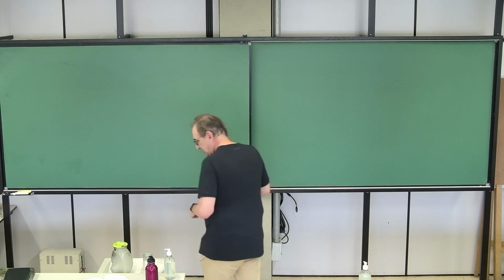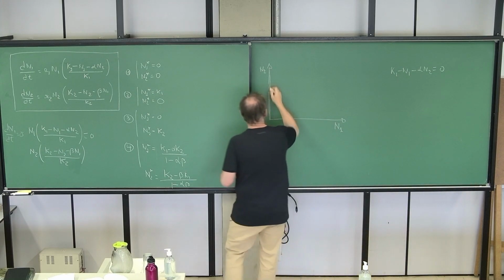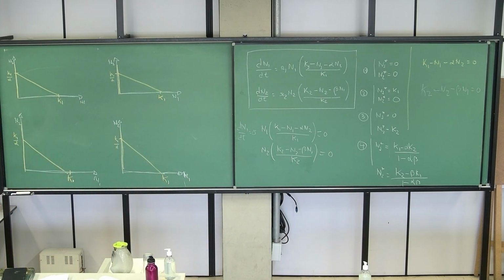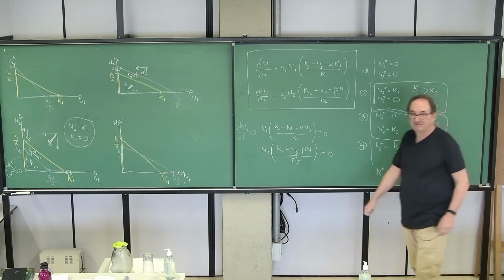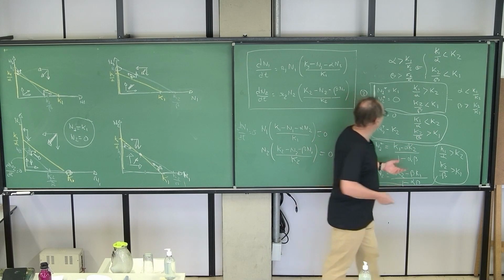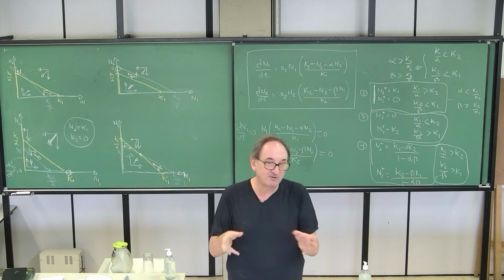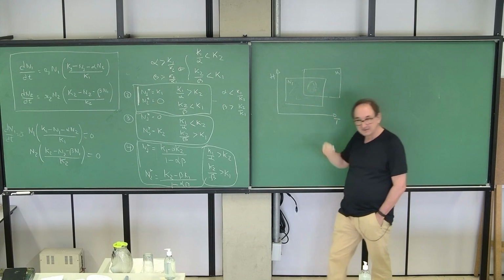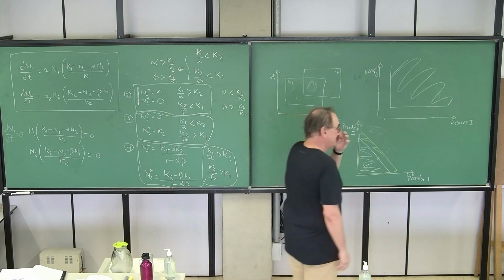QEco Program: Roberto Kraenkel: Deterministic Mathematical Modeling - Class 7